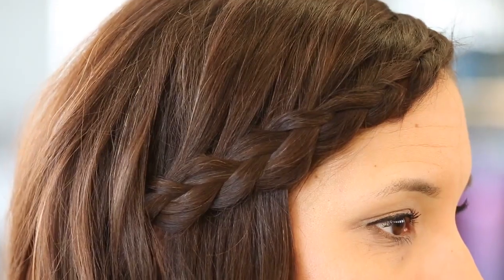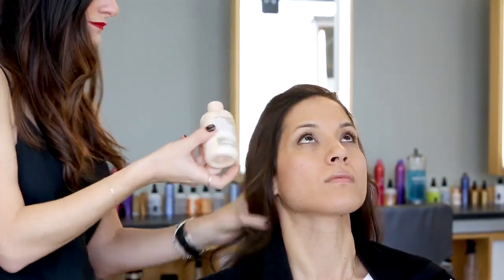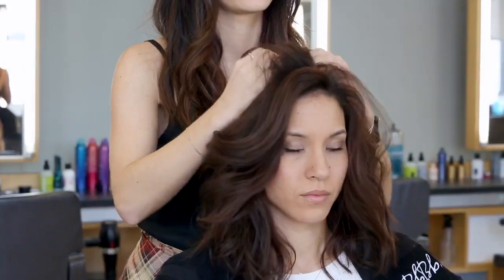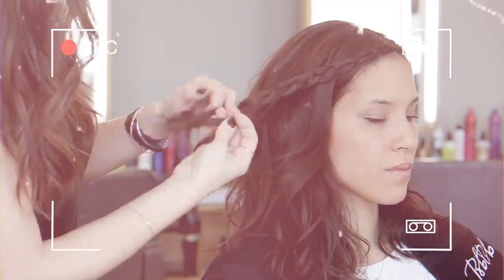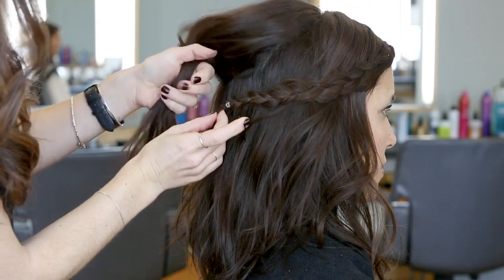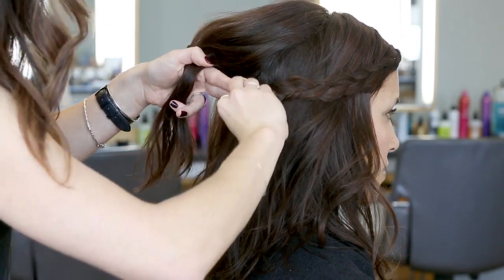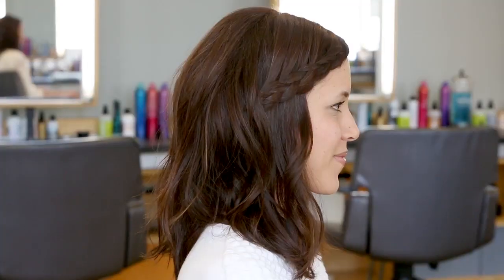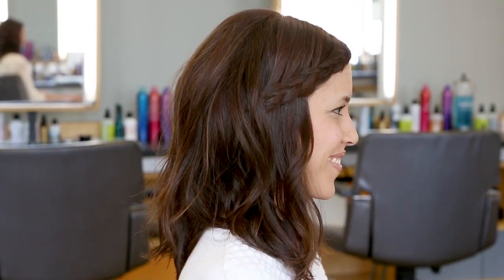How to Style a Hairline Braid Second Day Hair Bumble and bumble